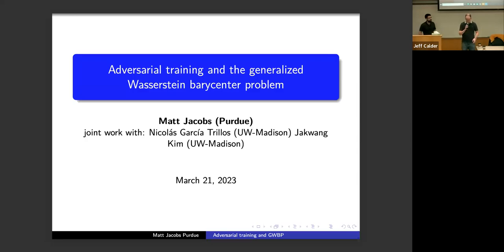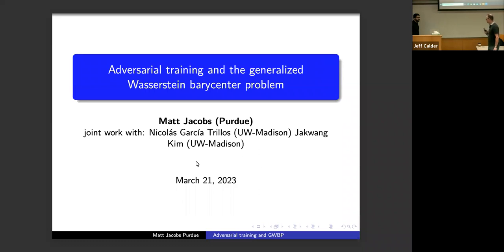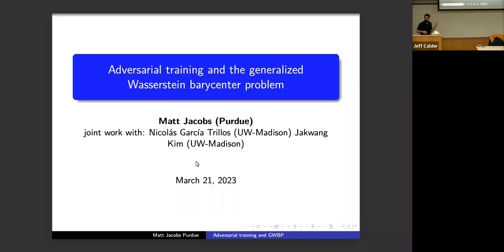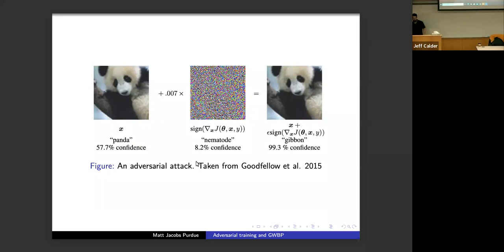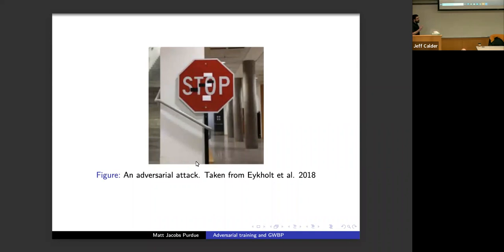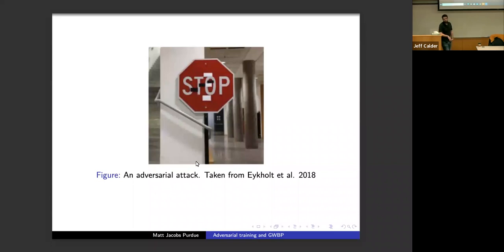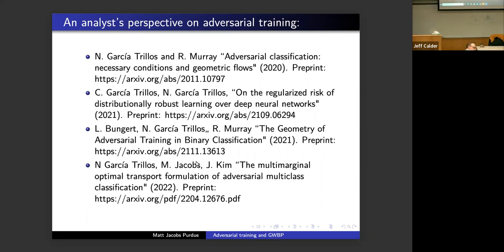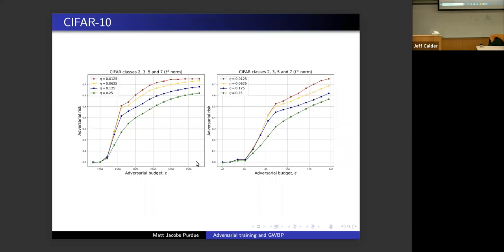Adversarial training and the generalized Wasserstein barycenter problem – Matt Jacobs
IMA Data Science Seminar
Speaker: Matt Jacobs

"Adversarial training and the generalized Wasserstein barycenter problem"

Abstract:
Adversarial training is a framework widely used by practitioners to enforce robustness of machine learning models. During the training process, the learner is pitted against an adversary who has the power to alter the input data. As a result, the learner is forced to build a model that is robust to data perturbations. Despite the importance and relative conceptual simplicity of adversarial training, there are many aspects that are still not well-understood (e.g. regularization effects, geometric/analytic interpretations, tradeoff between accuracy and robustness, etc...), particularly in the case of multiclass classification.

In this talk, I will show that in the non-parametric setting, the adversarial training problem is equivalent to a generalized version of the Wasserstein barycenter problem. The connection between these problems allows us to completely characterize the optimal adversarial strategy and to bring in tools from optimal transport to analyze and compute optimal classifiers. This also has implications for the parametric setting, as the value of the generalized barycenter problem gives a universal upper bound on the robustness/accuracy tradeoff inherent to adversarial training.
Joint work with Nicolas Garcia Trillos and Jakwang Kim.

Presented at the University of Minnesota on 3/21/2023.